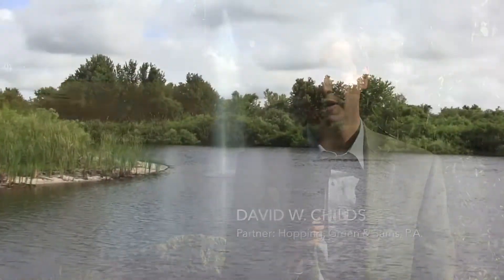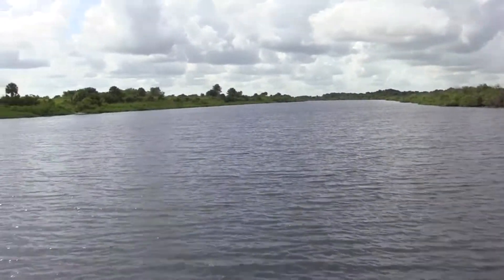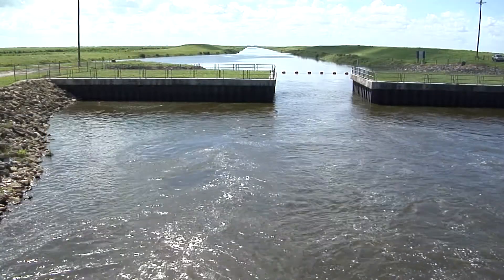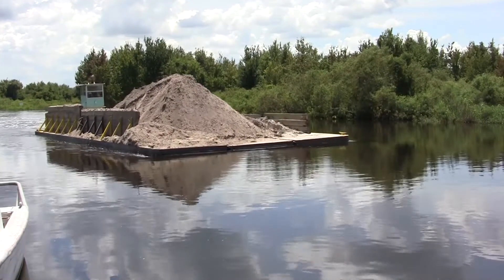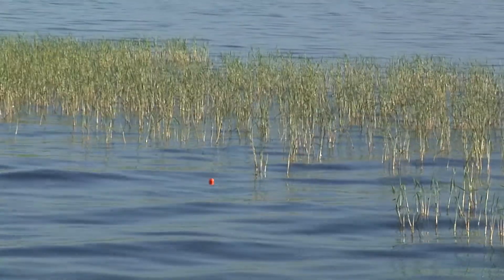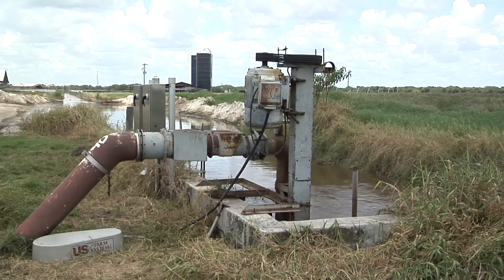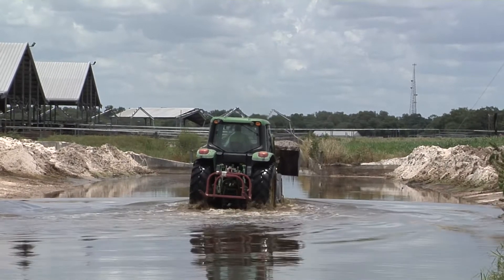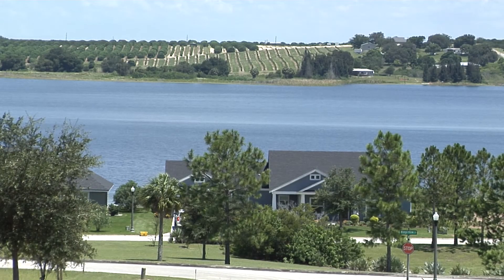Kissimmee River Restoration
The Kissimmee River once meandered for 103 miles from Orlando to Lake Okeechobee. Following severe flooding in 1947, Congress authorized the Army Corps of Engineers to deepen, straighten and widen it. The Kissimmee channelization project destroyed much of the floodplain-dependent ecosystem, and had downstream impacts on water quality in Lake Okeechobee. The watershed is also a highly urbanized developing area. At the very north end, closer to the Orlando area, many communities are on septic tank systems. The nitrogen and phosphorus that leaches into waterways from septic tanks remains one of the larger challenges.
The Kissimmee restoration project will return flow to 44 miles of the river’s historic channel, and restore about 40 square miles of the river-floodplain ecosystem.
Florida is the third largest state in the country, and by 2030, 26 million people will call Florida home. In addition, more than 112 million visitors annually travel to Florida.
The Florida Chamber of Commerce is committed to supporting science-based solutions to our water quality issues.
Dr. Brian Lapointe is the executive director and founder of COAST. The video features commentary from water quality experts in industry, government and academia.